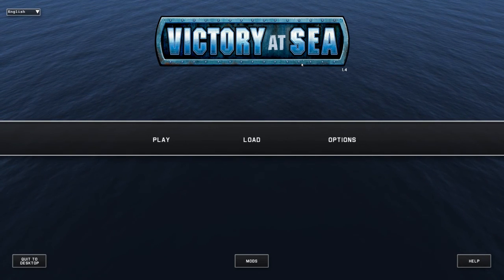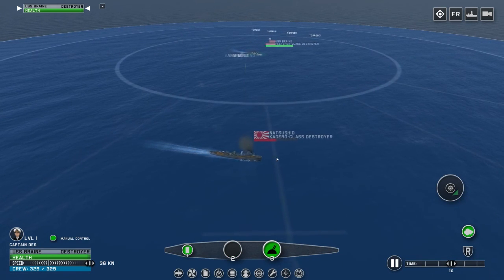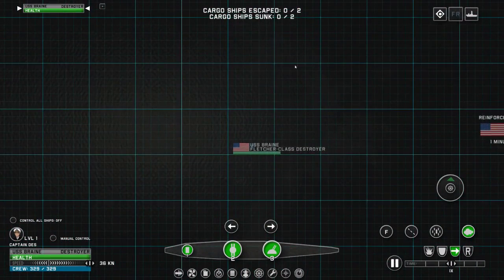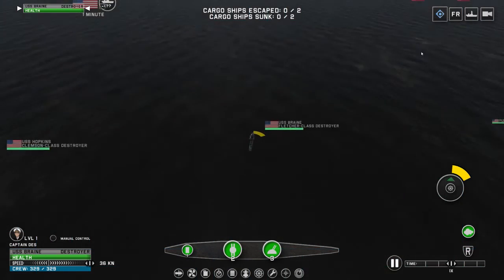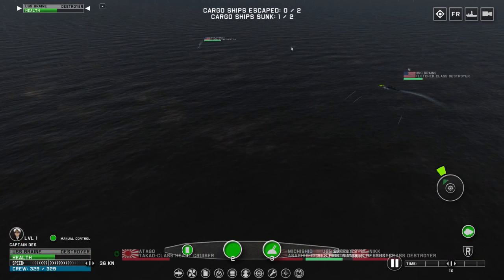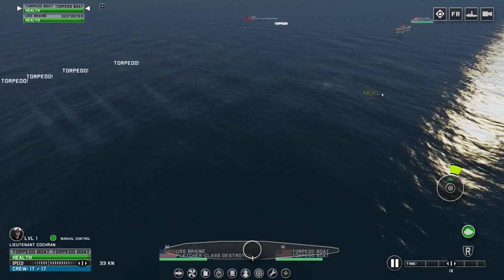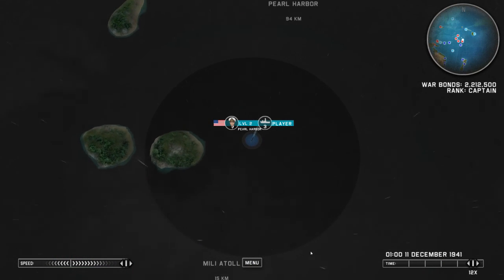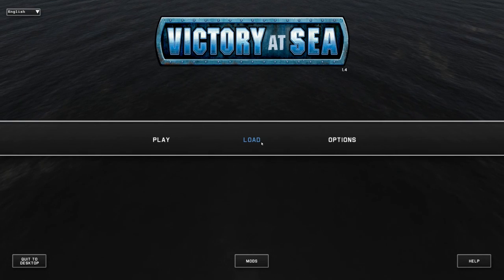Victory At Sea || WW2 Naval Combat RTS Simulation Game